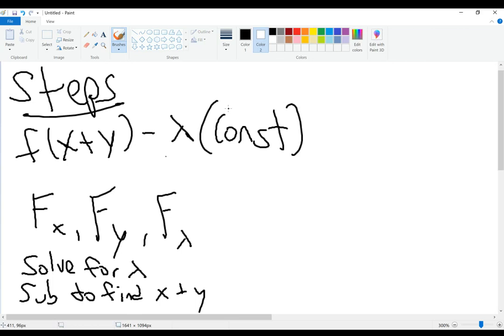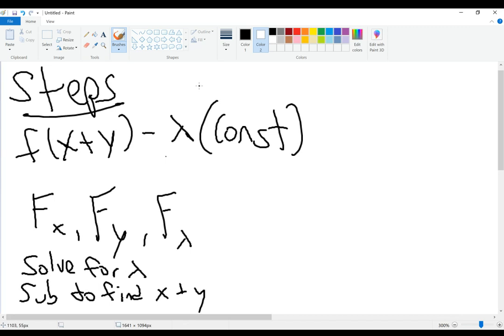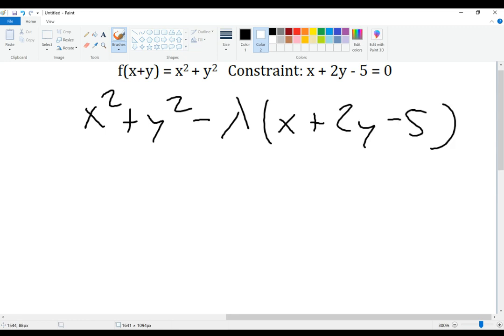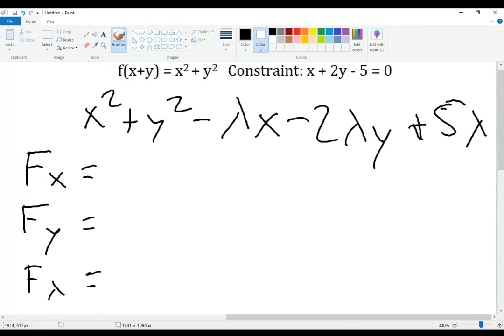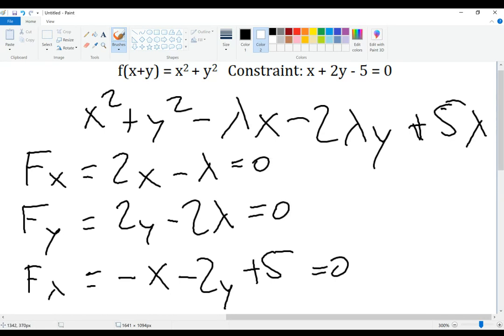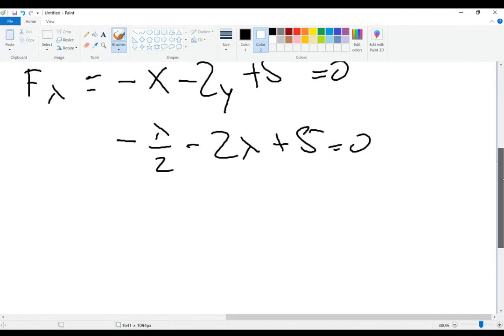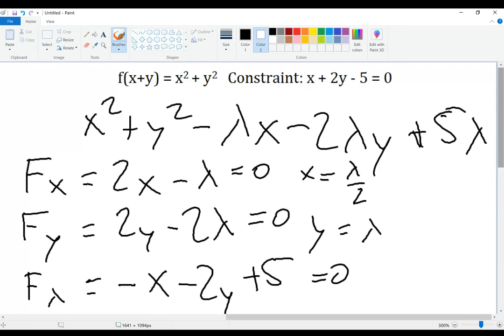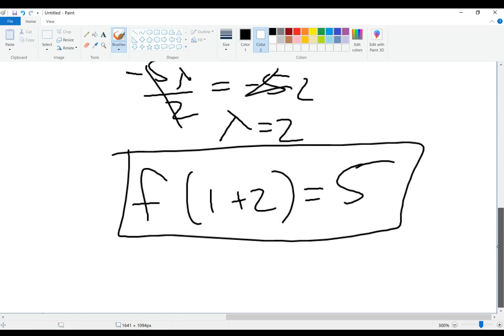Nczajkowski Exam 2 VIDEO